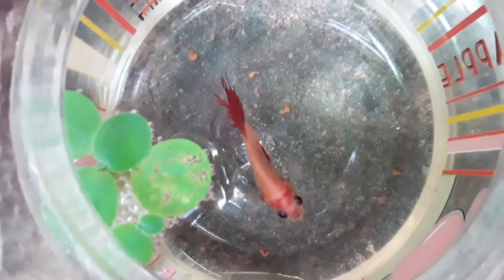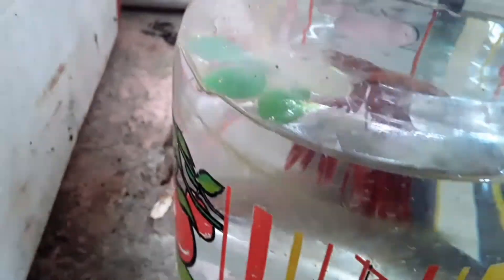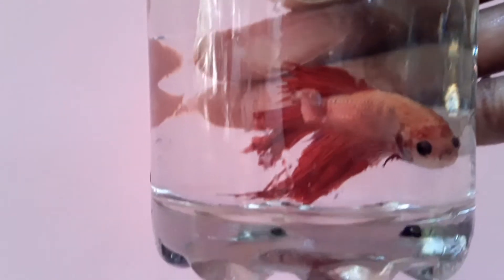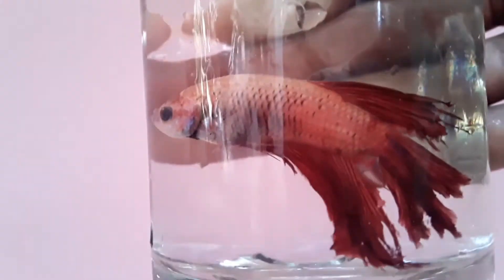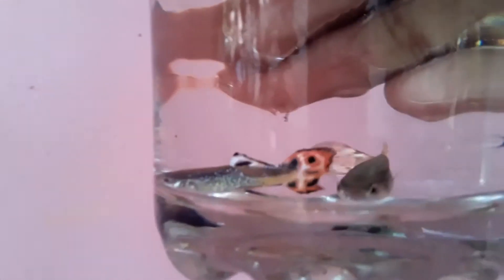എന്റെ ഗപ്പികളെ കാണണ്ടേ 🤙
കമെന്റ് ഇടാൻ മറക്കല്ലേ